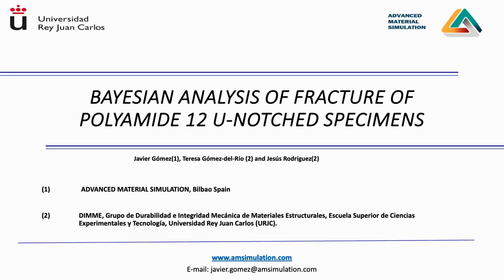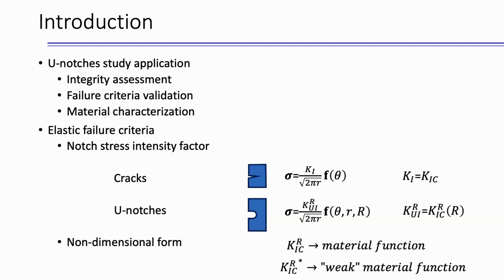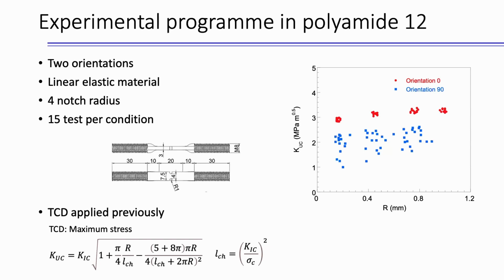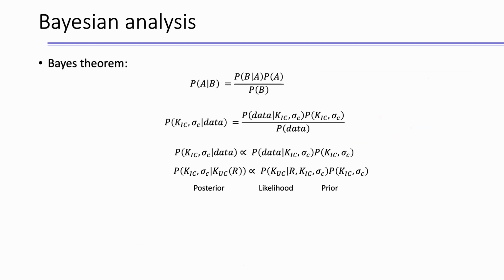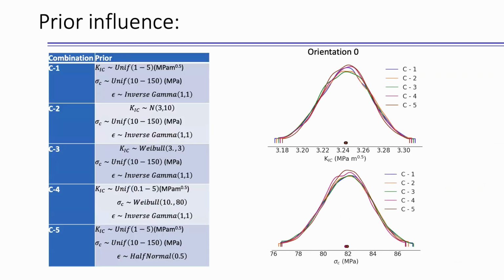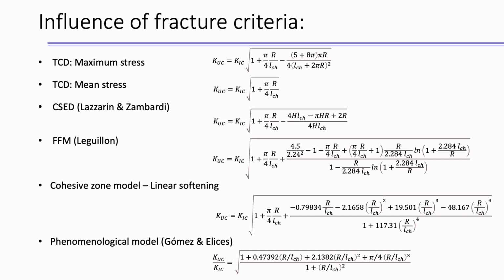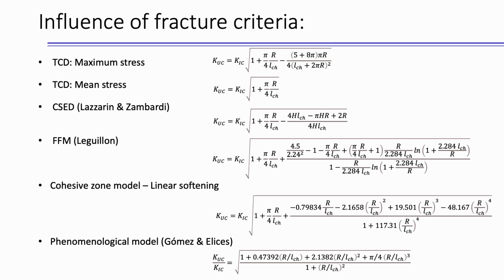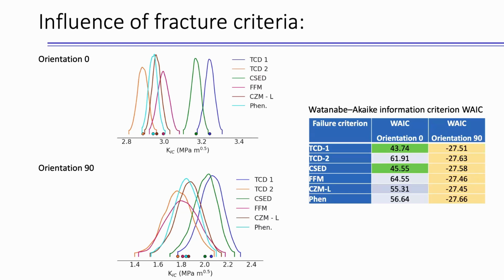BAYESIAN ANALYSIS OF FRACTURE OF POLYAMIDE 12 U NOTCHED SPECIMENS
Gomez, Javier; Gómez-del-Rio, Teresa; Rodríguez, Jesús